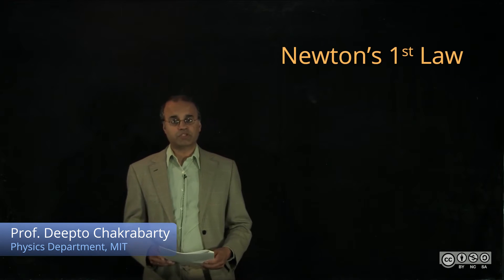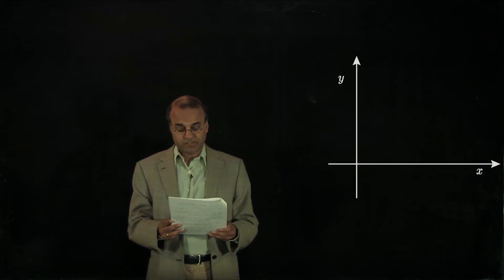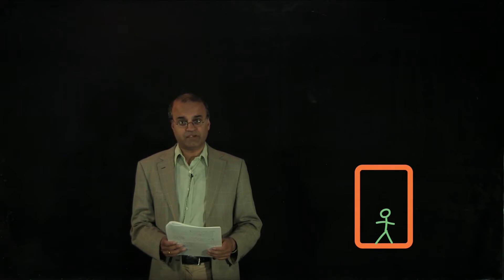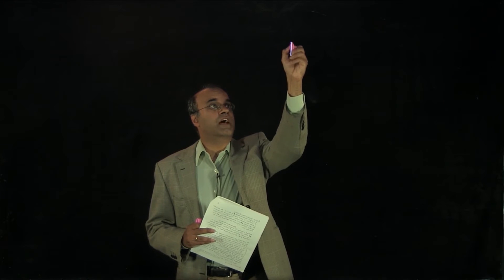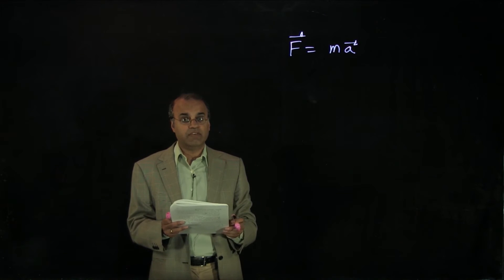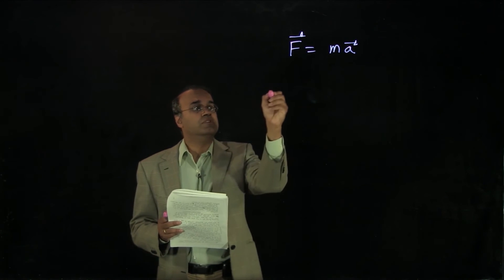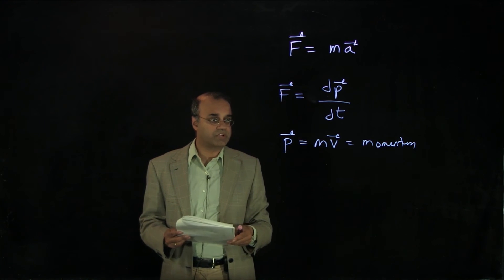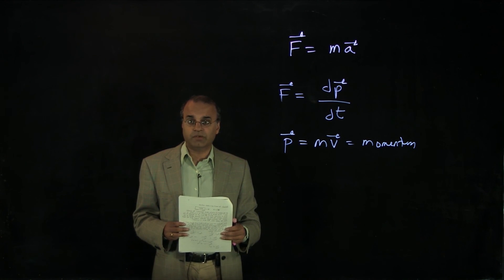4.1 Newton's First and Second Laws